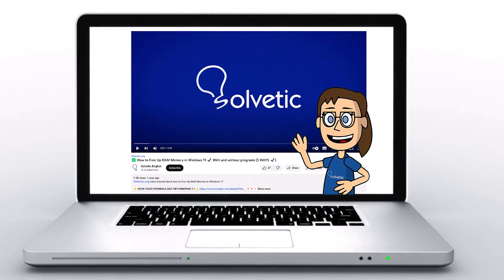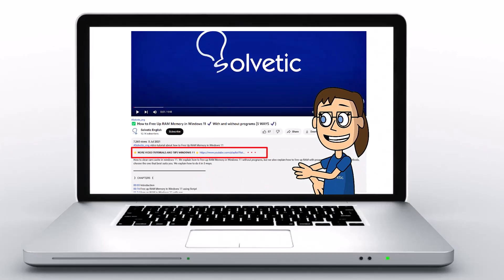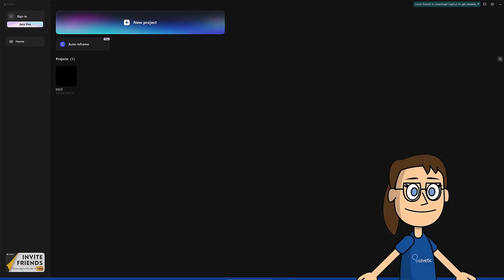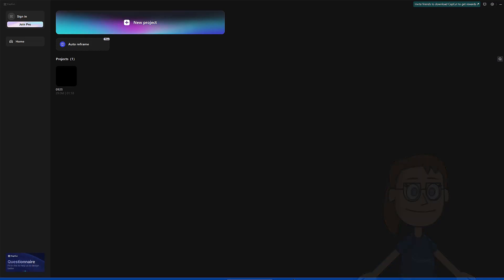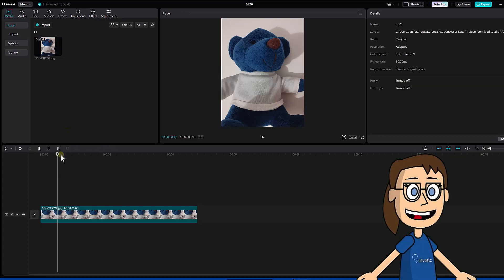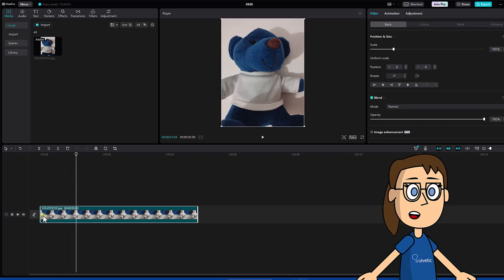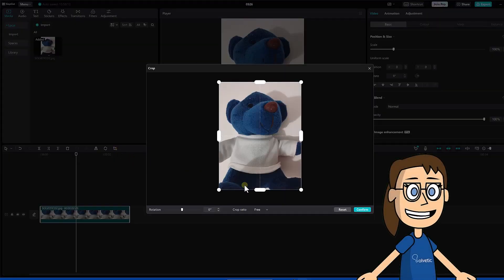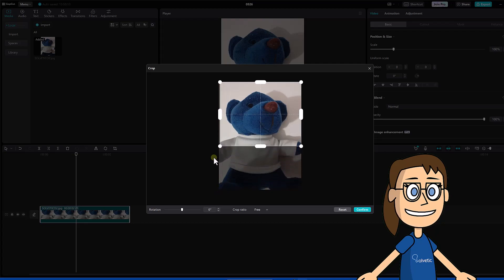How to Crop an Image in Capcut PC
Don't miss this video if you want to learn in a few minutes how to cut an image in CapCut and thus be able to personalize it. The default appearance of an image does not always work for us, so when creating our project we may need to crop the image in CapCut PC in a simple and complete way as in this video.